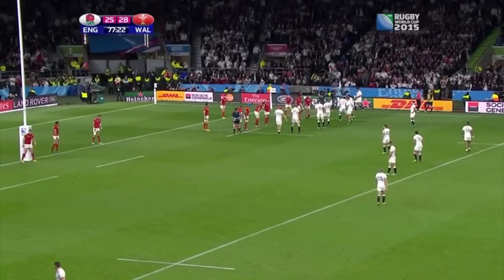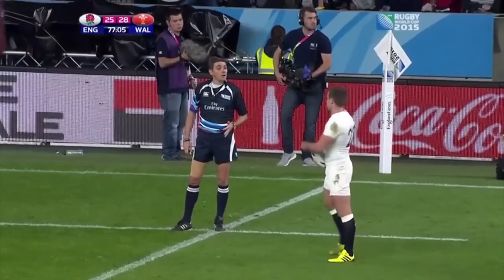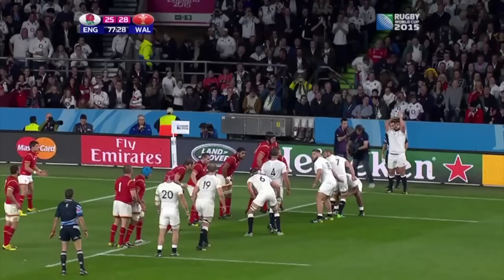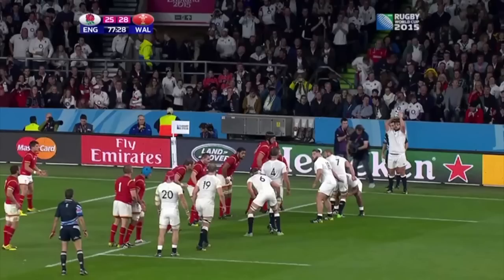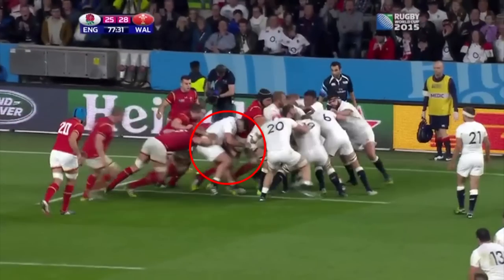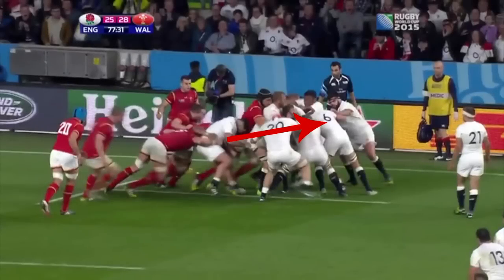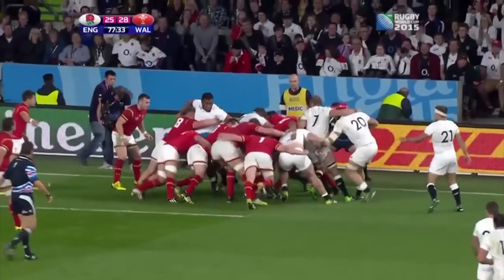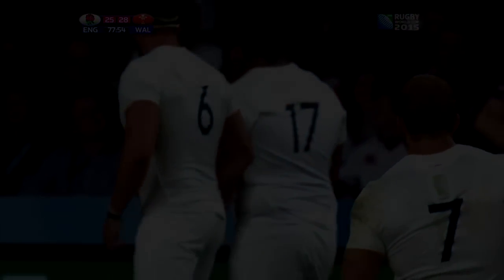Pool A Analysis: England vs Wales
We take a look at England vs Wales and the decision to not kick for the corner.

if this has been blocked then you can still watch the video on our vimeo channel user thedeadballarea.